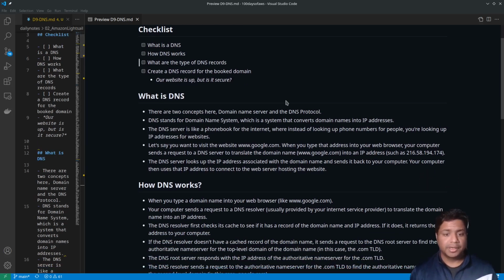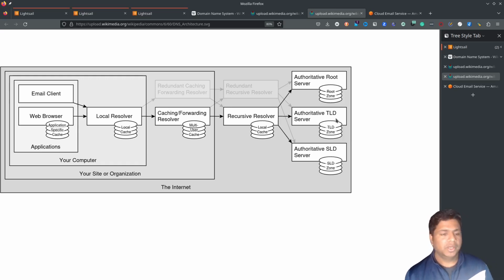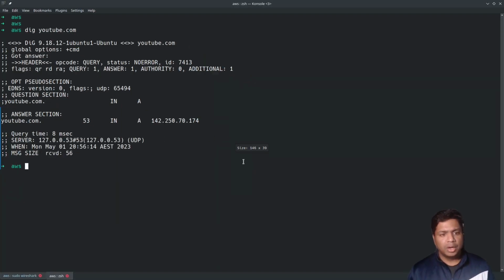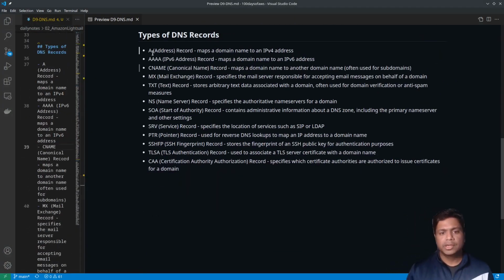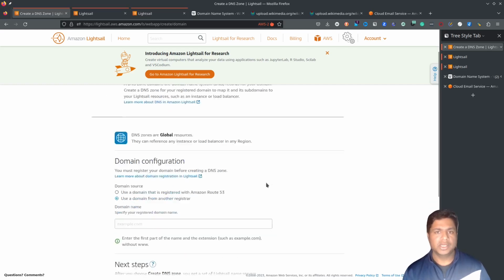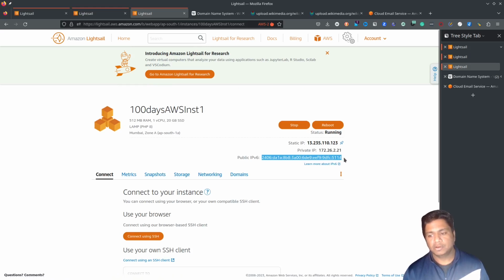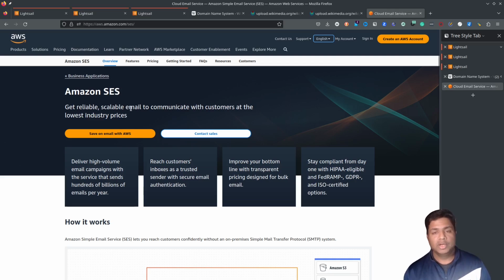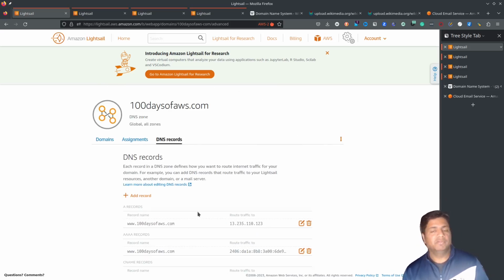D9 - Understanding DNS & DNS Zone in Amazon Lightsail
Welcome to our video on understanding DNS in AWS! In this comprehensive guide, we will delve into the world of Domain Name System (DNS) and explore how it works within the AWS ecosystem. DNS is a critical component of modern networking, enabling the translation of human-readable domain names into IP addresses that computers can understand.

In this video, we will cover the fundamental concepts of DNS, its role in facilitating communication on the internet, and its importance in AWS. We will explore the various DNS services offered by AWS, including Route 53, the scalable and highly available DNS service provided by AWS.

Join us as we discuss the following topics:

    Introduction to DNS: We will provide a brief overview of DNS, its purpose, and how it functions.

    DNS in AWS: Learn how DNS integrates into the AWS ecosystem and the benefits it offers for managing your applications and infrastructure.

    Route 53: Dive into the features and capabilities of Route 53, including DNS management, domain registration, health checks, and routing policies.

    DNS Resolution: Understand how DNS resolution works and the process of translating domain names to IP addresses.

    DNS Caching: Explore the concept of DNS caching and its role in improving performance and reducing latency.

    DNS Failover: Discover how DNS failover works and how it can be utilized to ensure high availability and fault tolerance in your applications.

By the end of this video, you will have a solid understanding of DNS in the context of AWS and be equipped with the knowledge to effectively manage DNS configurations and leverage AWS services for your domain needs.

Join us on this educational journey to demystify DNS and gain the expertise needed to confidently navigate the world of AWS DNS services.